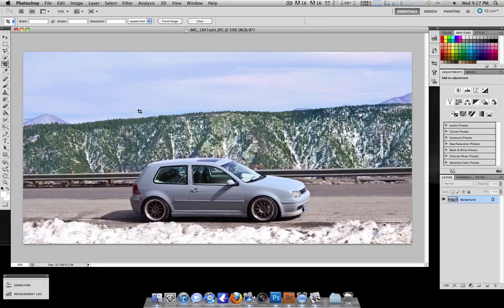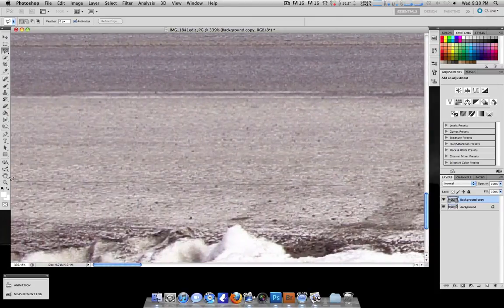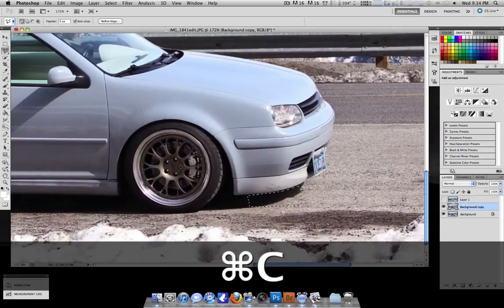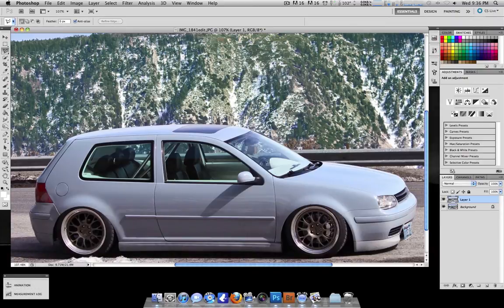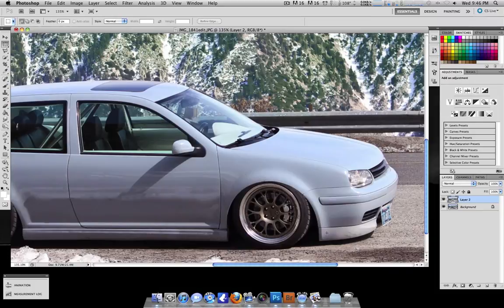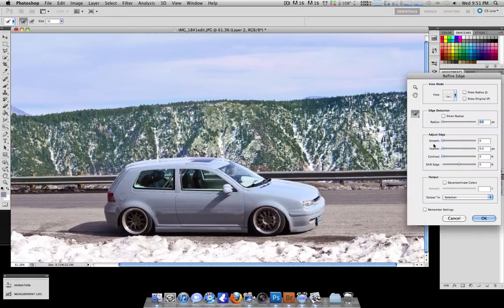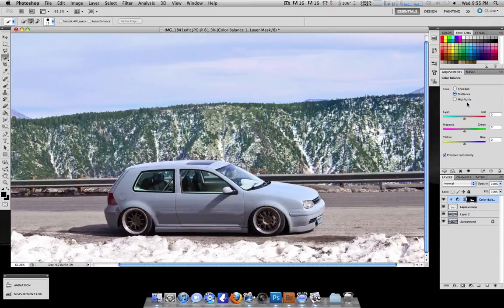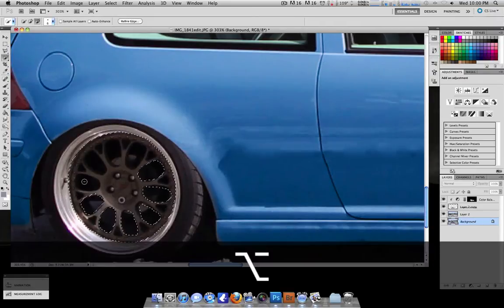DIY Customizing your car in photoshop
A short tutorial on how to do some simple but highly requested modifications through photoshop.